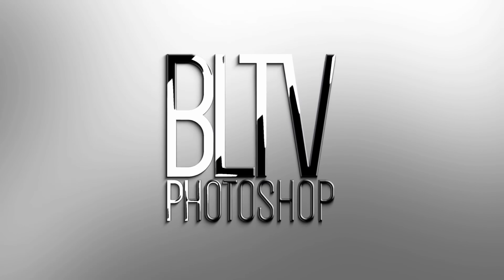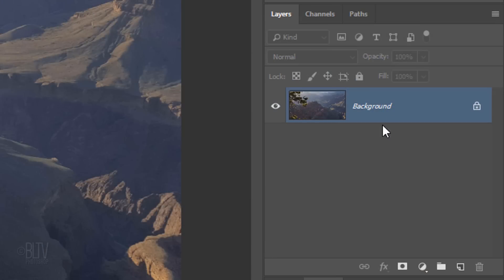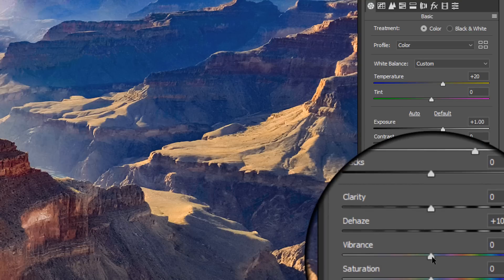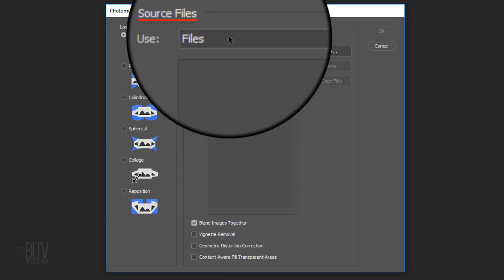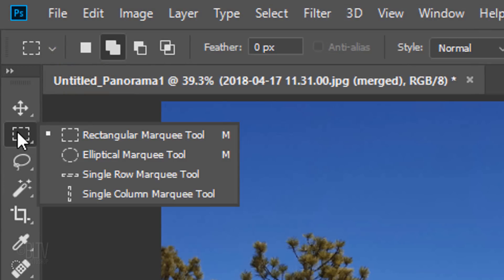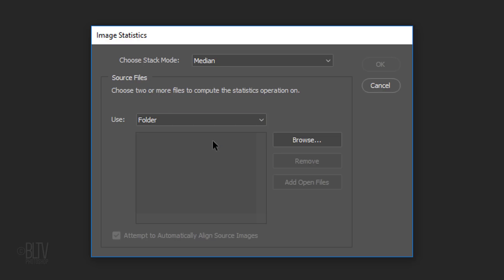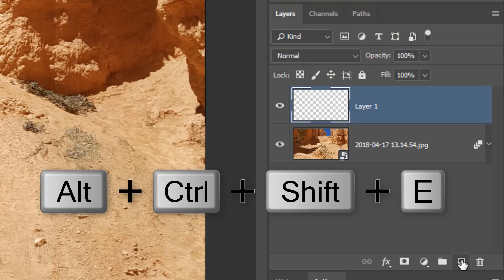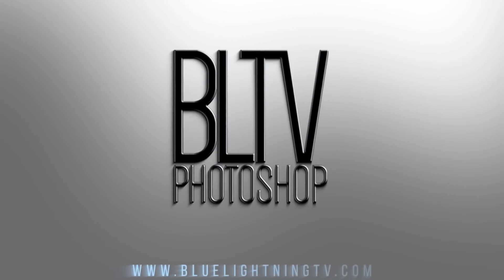Photoshop: 3 Awesome Tips to Enhance Your Vacation Photos!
Photoshop CC 2018 tutorial showing 3 awesome tips to enhance your vacation or holiday photos:
1)  Dehaze (CC 2015.5 or later)
2) Photomerge (CS 5 or later)
3: Remove tourists from photos (CS 6 or later)